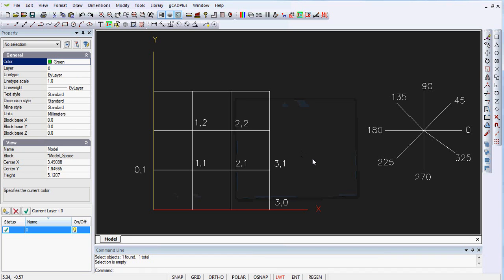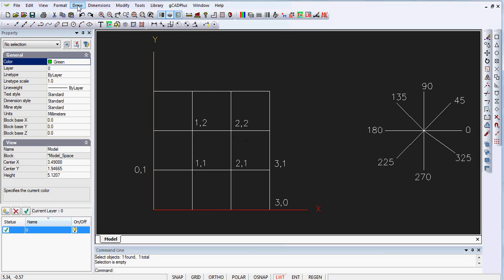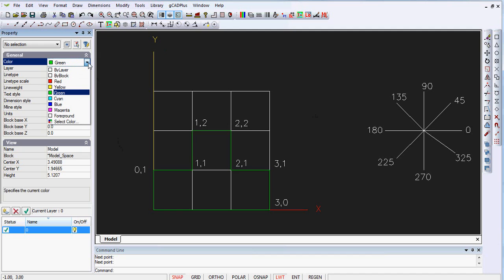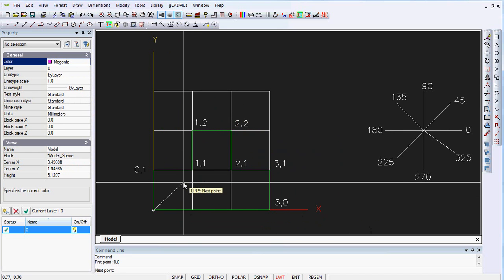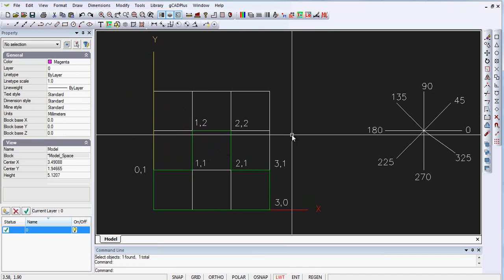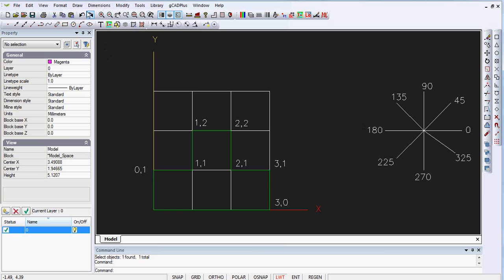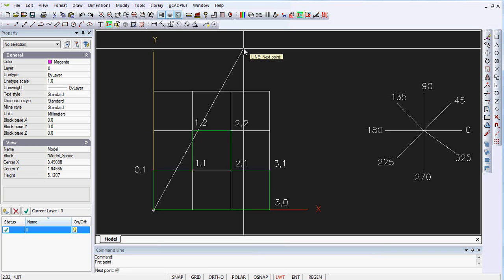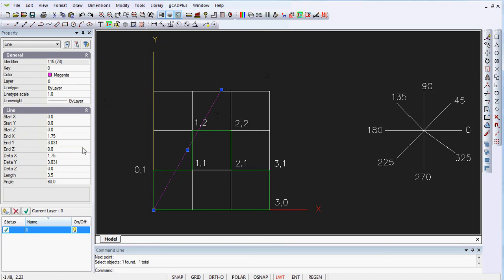Understanding the coordinate system in CAD drawings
We show how the gCADPlus drawing database stores the coordinates of every entity in a drawing. From this data important information such as length and angle of entities such as lines can be determined.